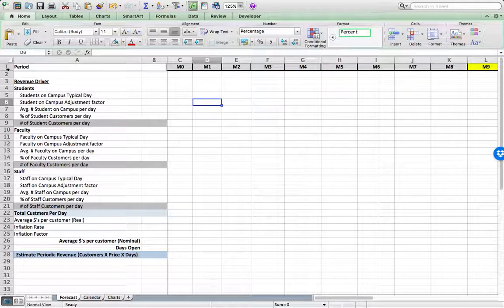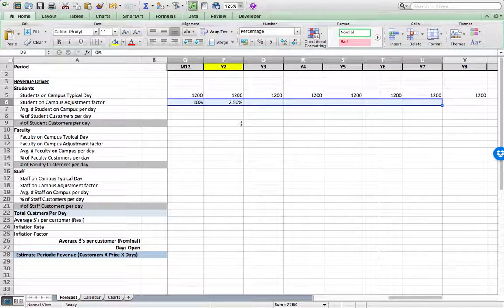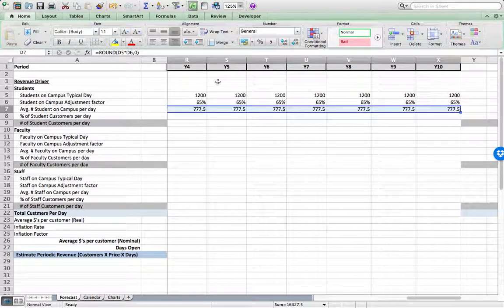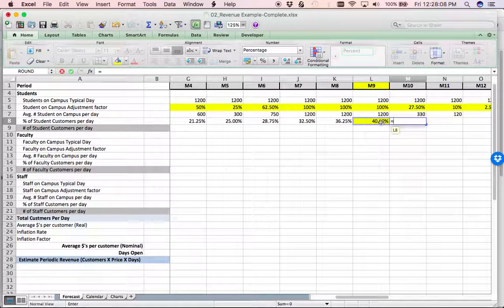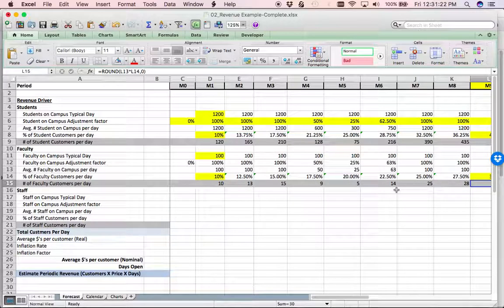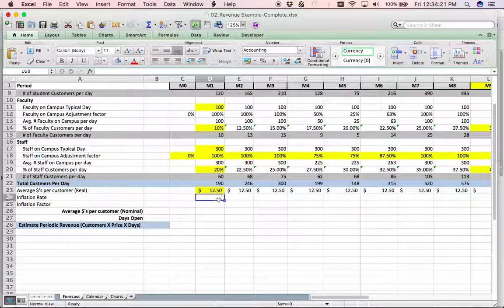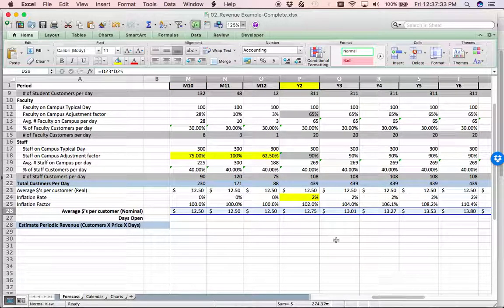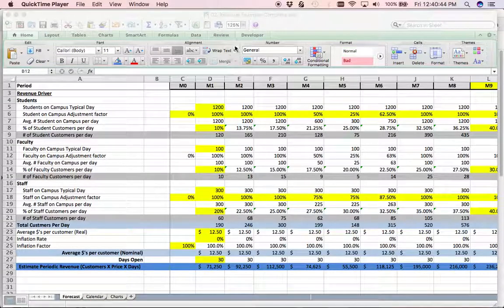02 Revenue Example